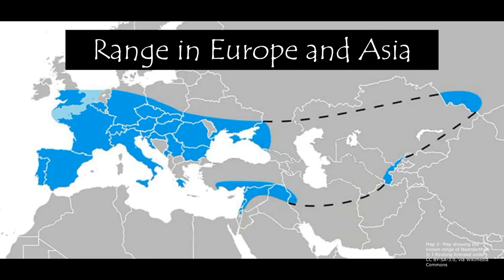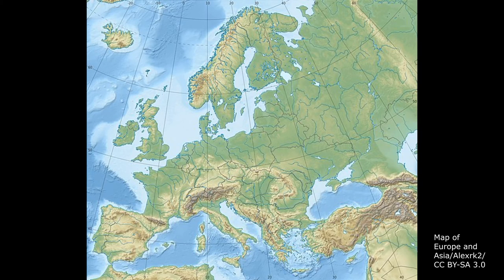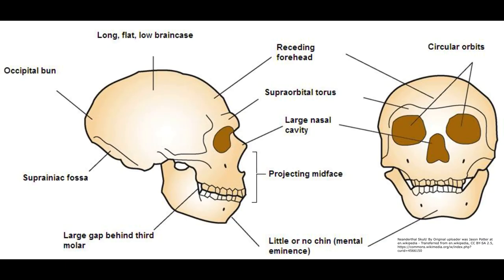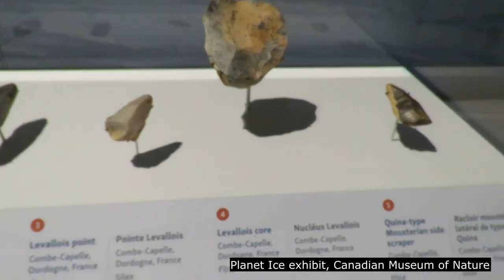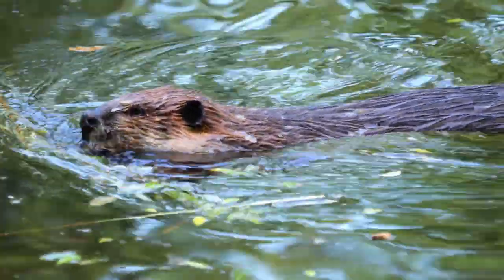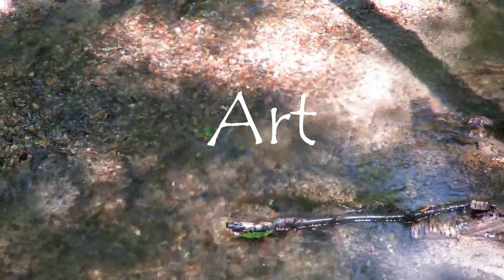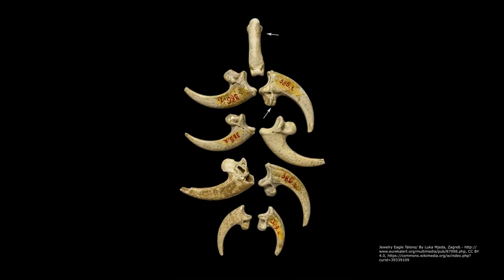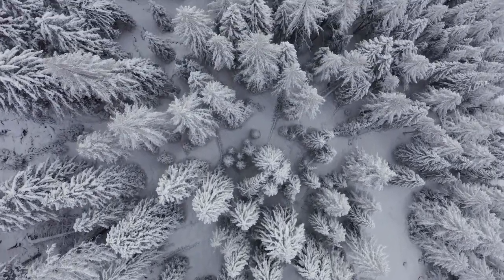Neanderthals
Both fossil and genetic evidence indicate that Neanderthals and modern humans (Homo sapiens) evolved from a common ancestor between 700,000 and 300,000 years ago.  Scientists have discovered that many of our long held ideas about Neanderthals were wrong.  Discover the truth about our close kin, the Neanderthals.